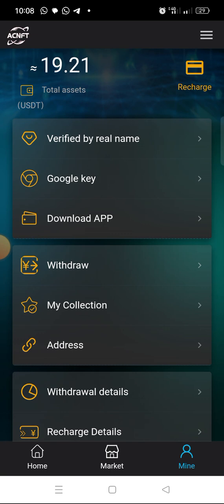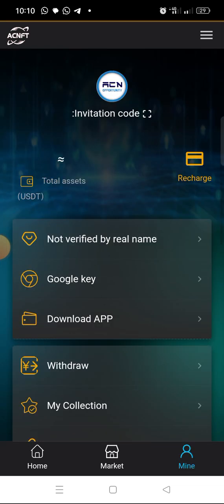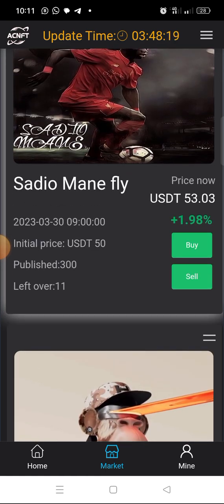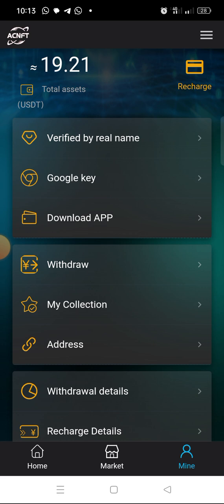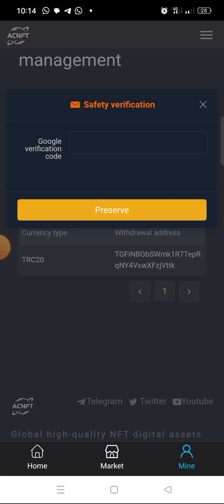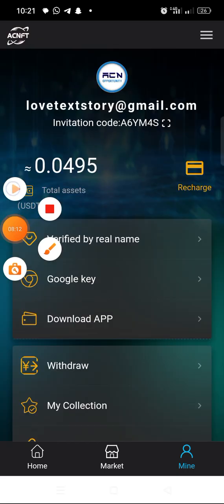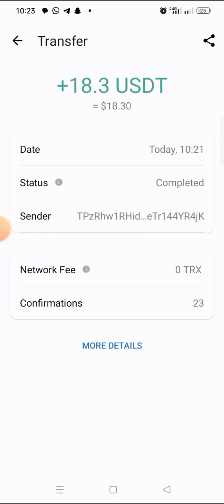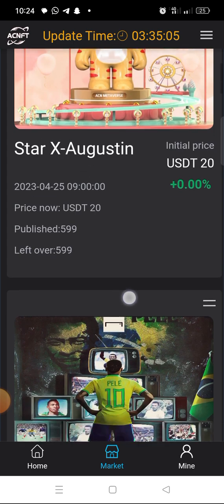ACNFT 18 USDT Withdrawal Proof | How to Make Money on ACNFT Buy/Sell NFT